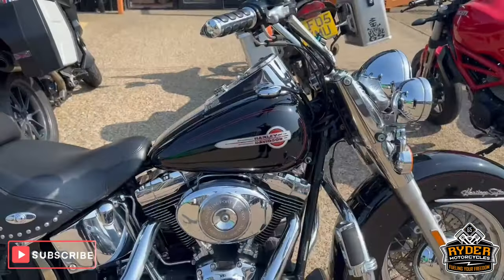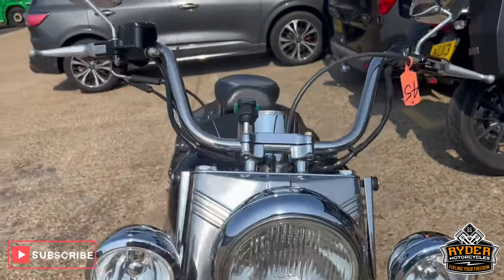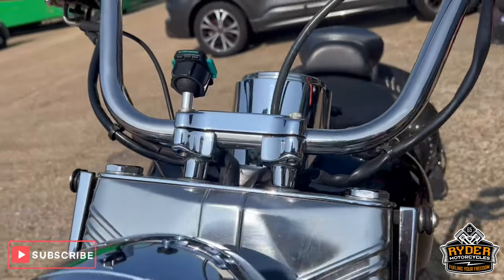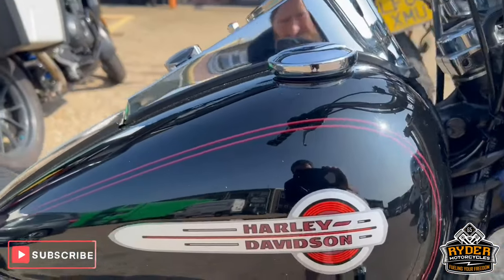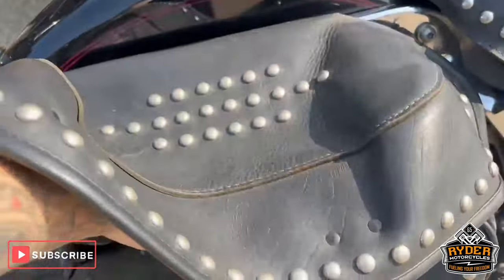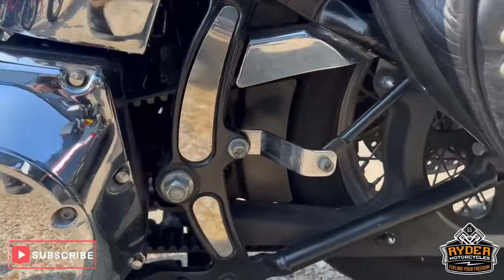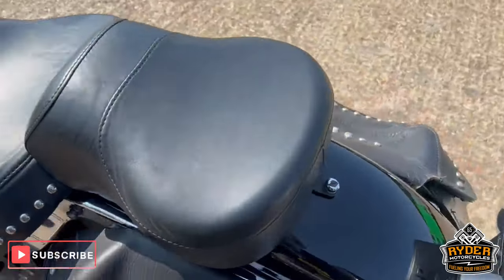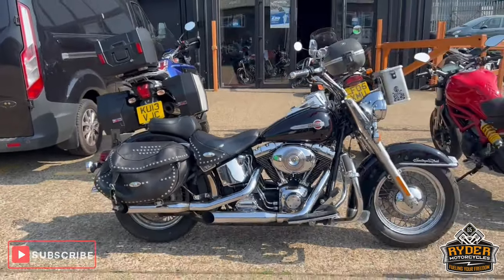2002 Heritage Softail Classic-Used Bike Video Tour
We have this 2002 Harley Davidson Heritage Softail Classic in stock now. Come and view it for yourself in store or buy